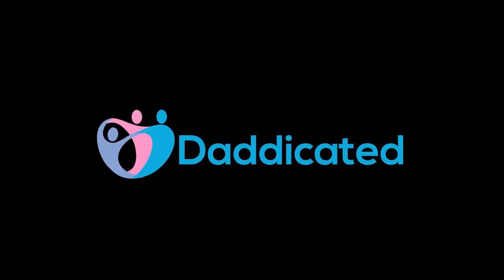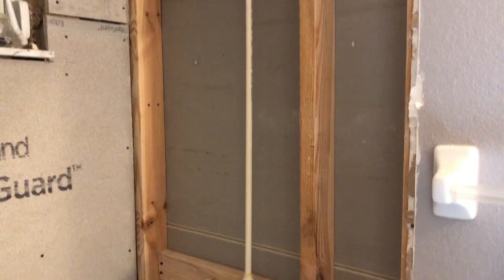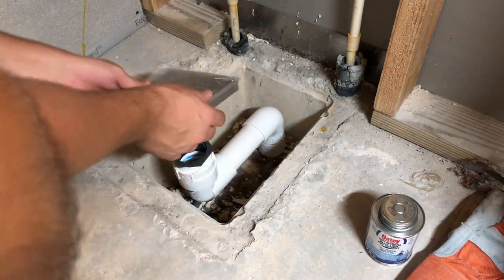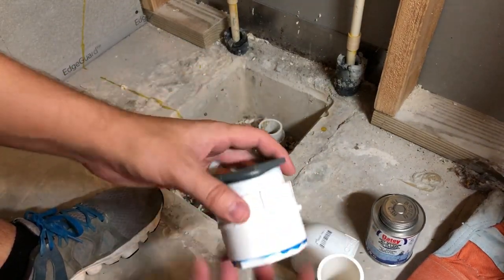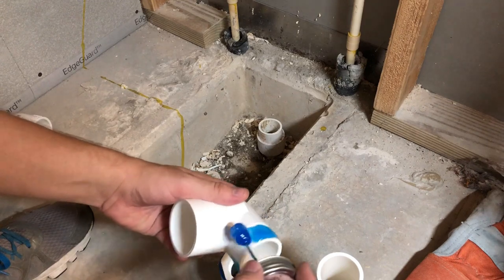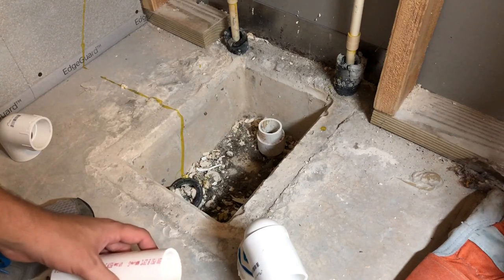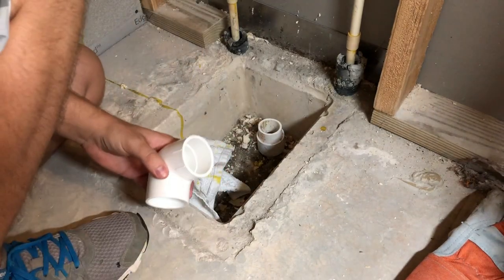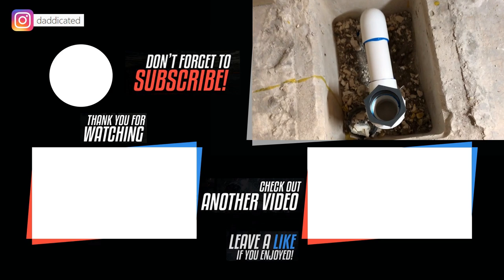How to convert bathtub drain to a shower drain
Hey Guys, in this bathroom video series I’m going to show you how to convert bathtub drain into a shower drain. This is part of my guest bathroom remodel video series that I’m doing everything myself.

Hot Lava PVC Cement
Shower Drain
PVC Cutters

tub to shower conversion on slab
2 inch to 1.5 inch shower drain
tub to shower conversion on concrete slab
converting bathtub to stand up shower
how to install a shower drain
bathtub shower drain
diy tub to shower conversion
tub to shower conversion kit